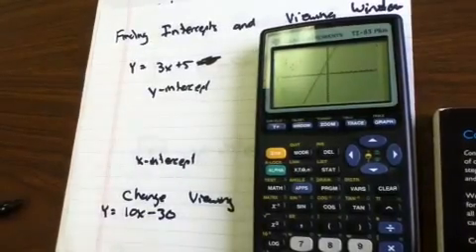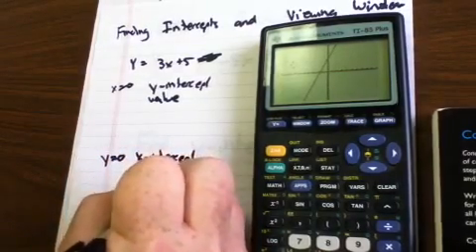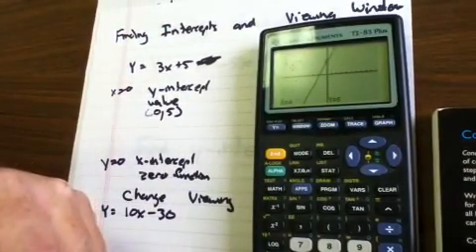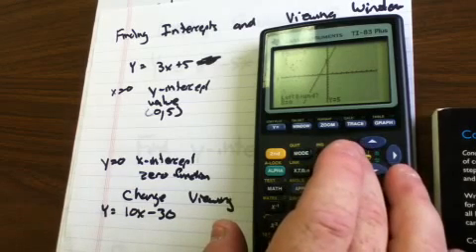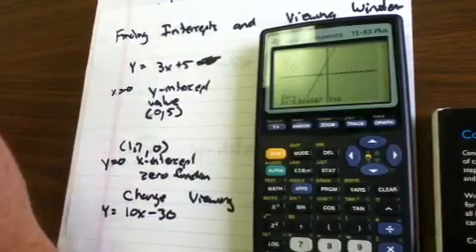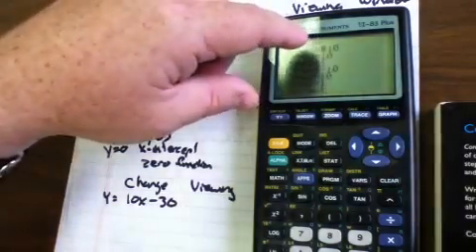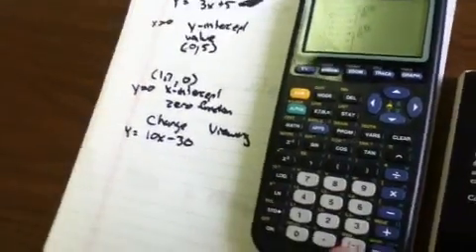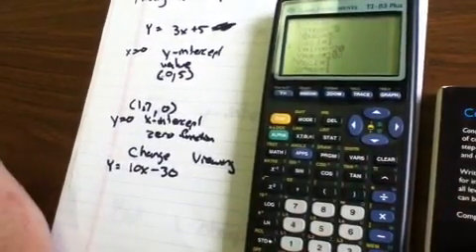Finding Intercepts and Viewing Window - redo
Math22 with John Williams at Penn State Schuylkill